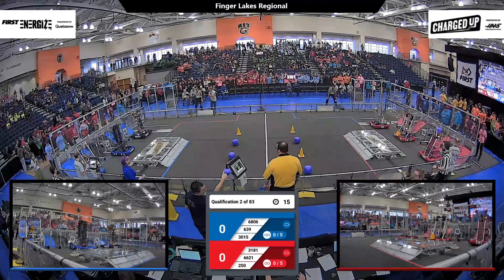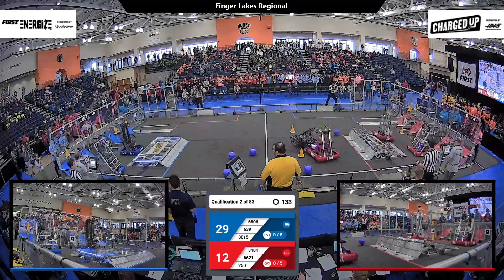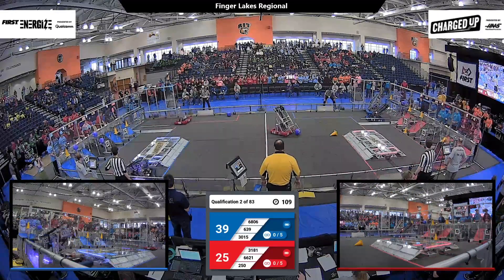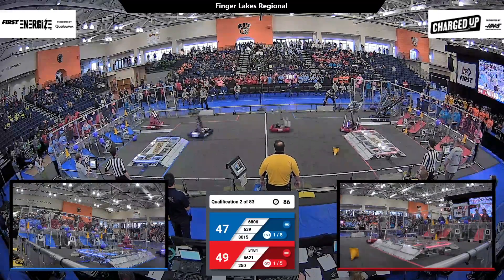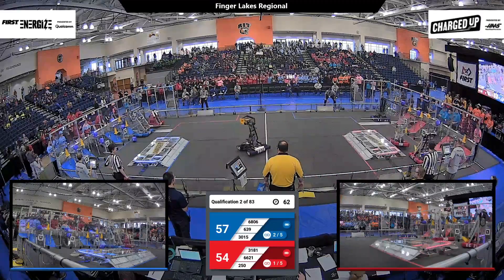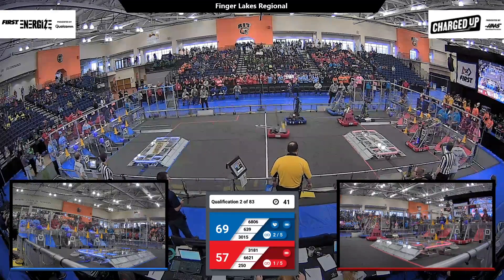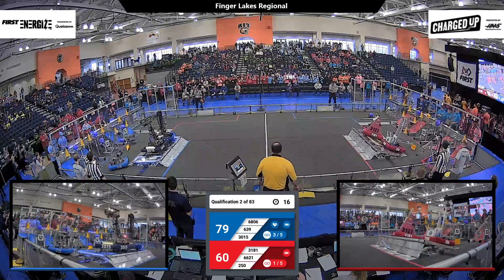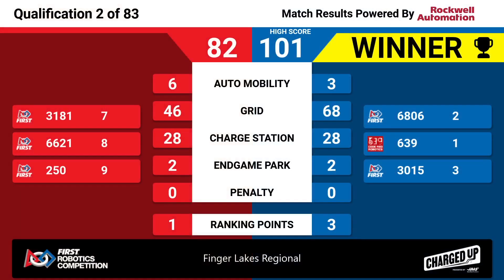Qualification 2 - 2023 Finger Lakes Regional